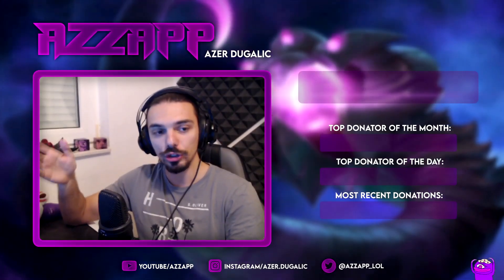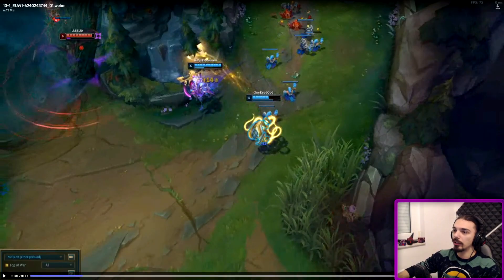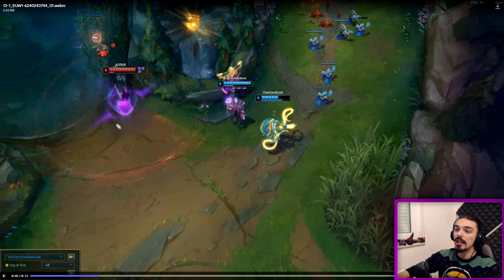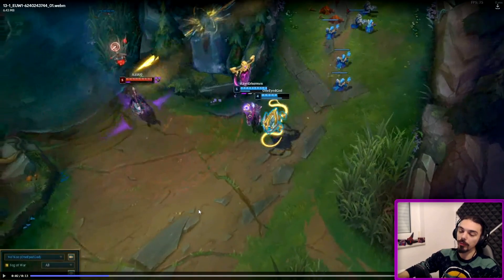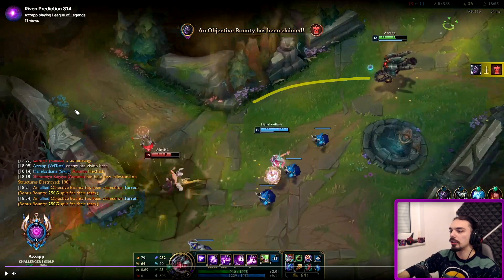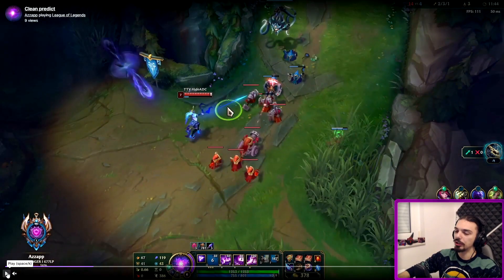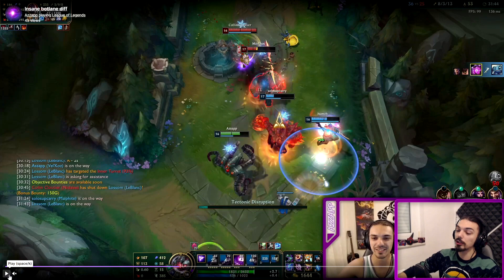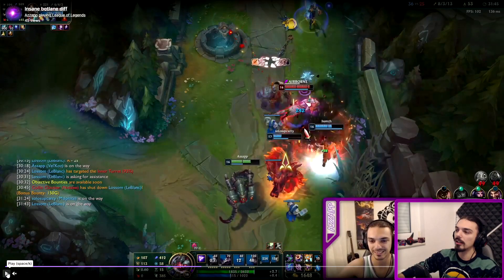How to ALWAYS Know What Enemies Will Do | Rank 1 Vel'Koz World Explains Predictions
Rank 1 Vel'Koz World Explains Predictions, How to ALWAYS Know What Enemies Will Do

Thumbnail by: ReVeck-7181 on Discord